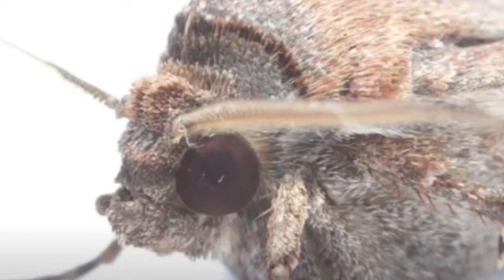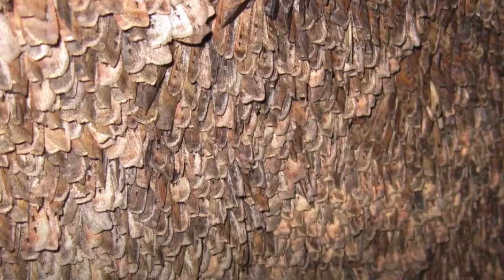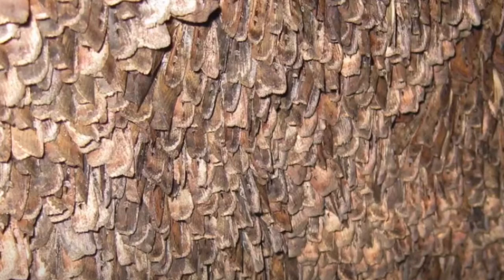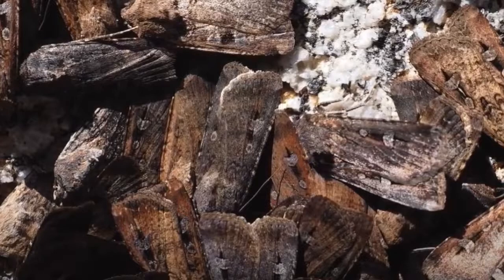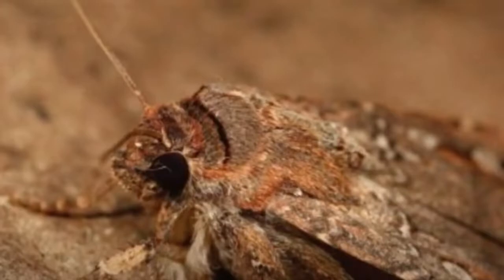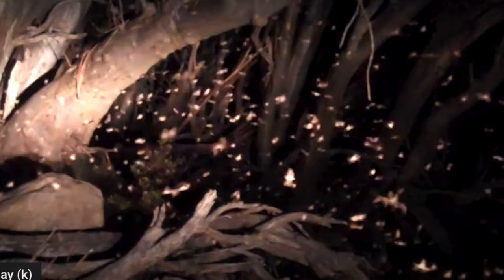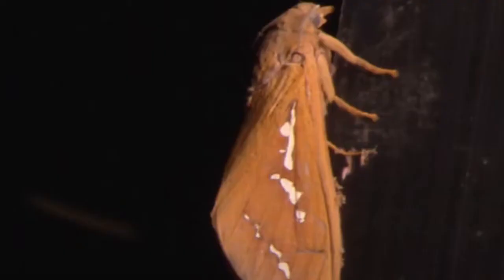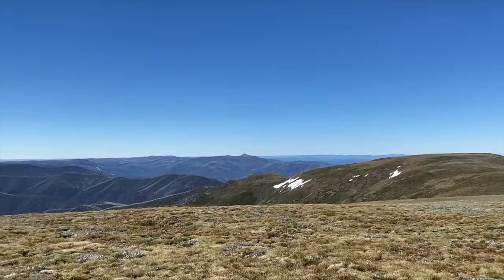The amazing Bogong moth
Dr Ben Keaney on the incredible life cycle and migration of the Bogong moth, and their tragic disappearance.